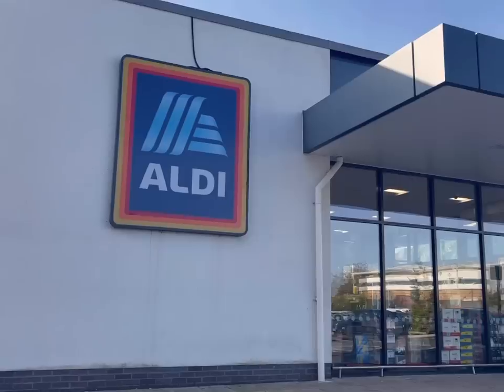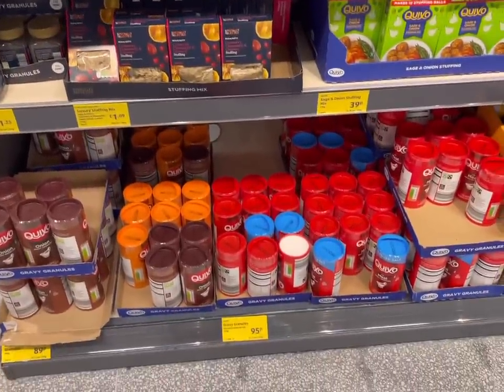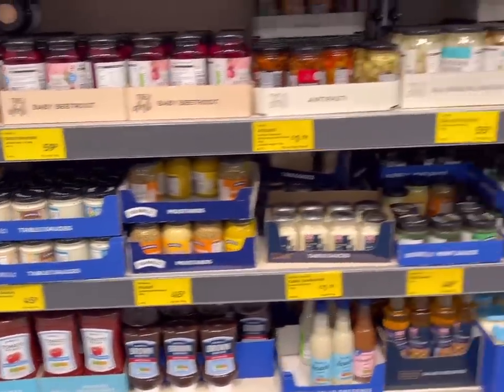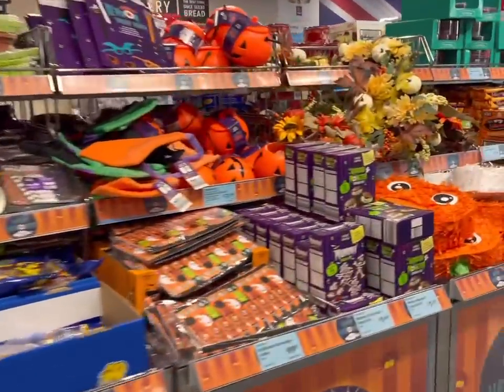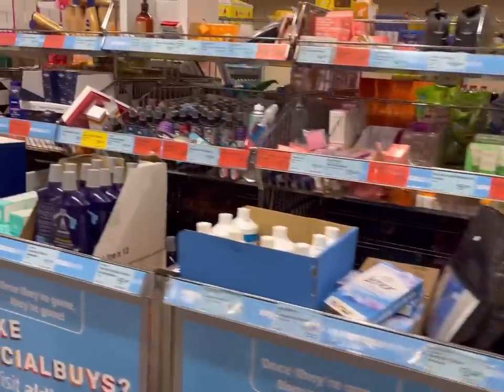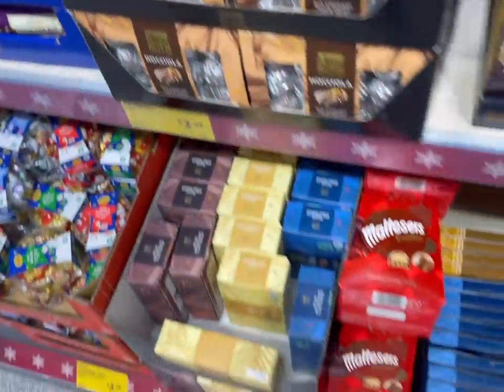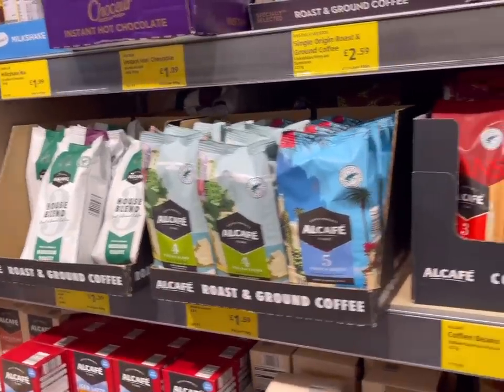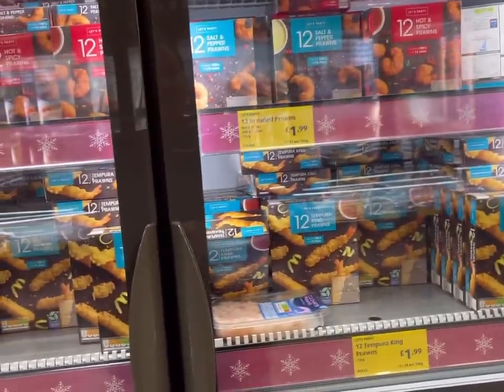Spread The Cost This Christmas What To Buy Now To Save £. Plus Aldi New In! Planning & Organisation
LET'S GET ORGANISED FOR CHRISTMAS 2022! Things to buy now which will help you spread the cost of Christmas and save money nearer the time! Plus, everything new in Aldi (including Halloween 🎃 ) and the current Christmas range In Aldi 2022.

I'm back with my ultimate Christmas planning guides for 2022 to help you get organised, budgeted & planned out for Christmas in bite-sized, easy chunks to stop you from getting over-whelmed or going over budget this festive period.

I have loads of free budgeting printables over on my website if you'd like to get a free sheet to help you with budgeting just go to my and head to the "shop" :)

I hope this ultimate Christmas planning video is helpful for getting you organised for Christmas 2022! I can't wait to share more Christmas planning and organisation videos as we start preparing for Christmas 2022!

Whether it's budgeting for Christmas, or organising the house, or even Christmas food planning! Let me know :)

My website has a huge amount of resources which you can find